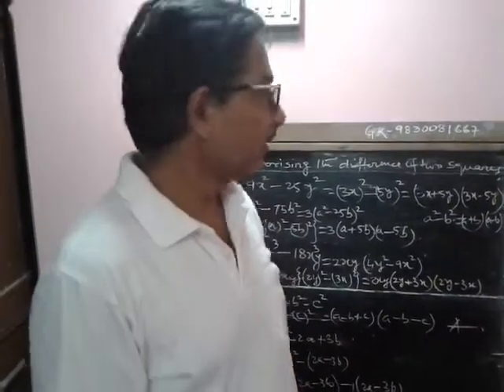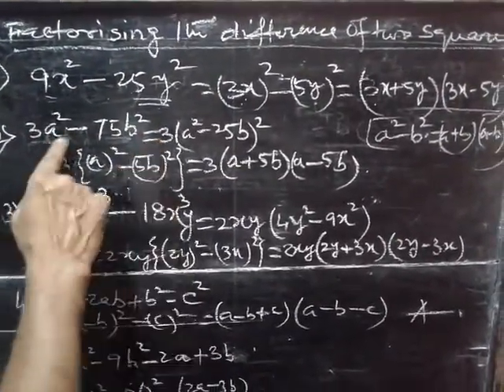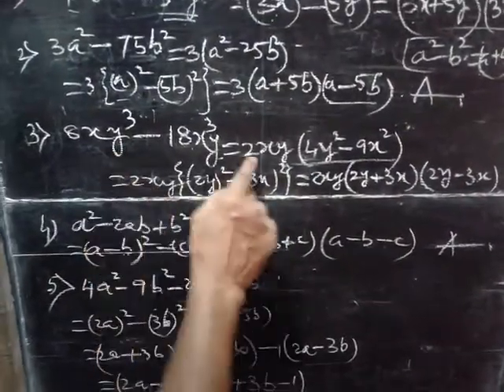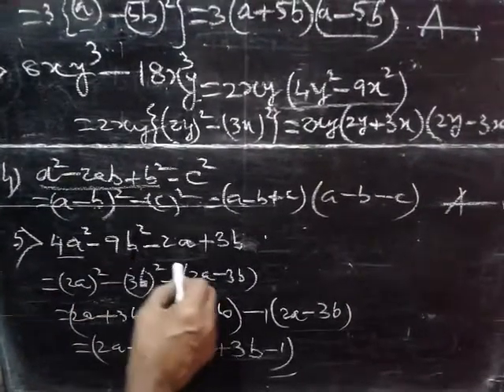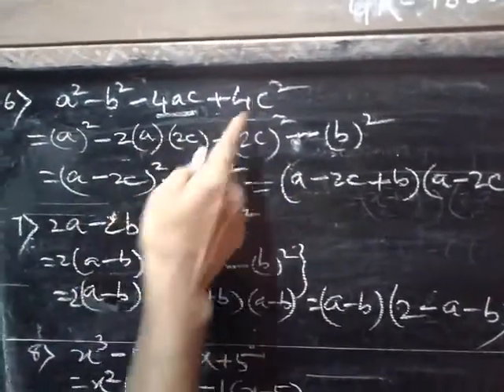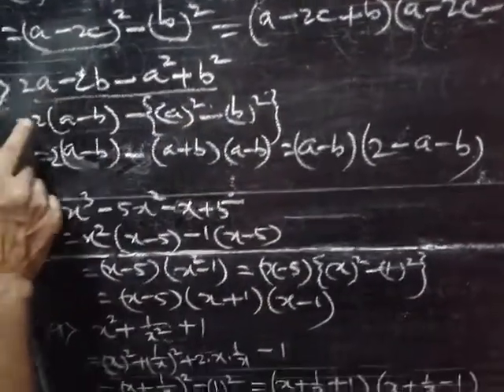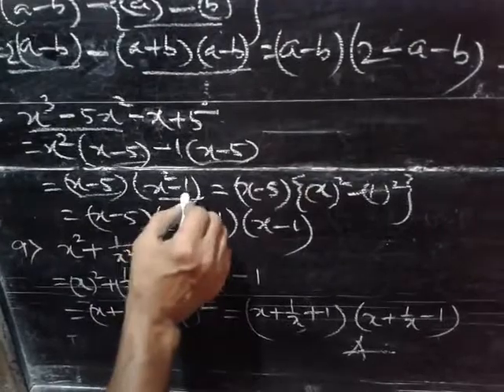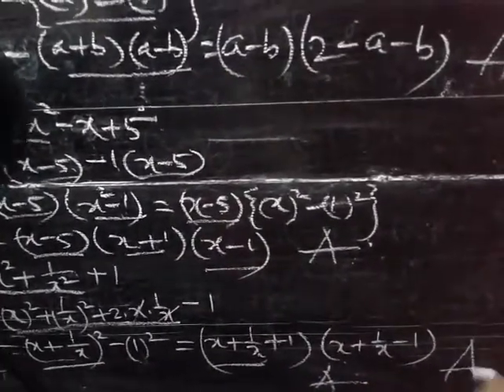Polynomial (part 6)